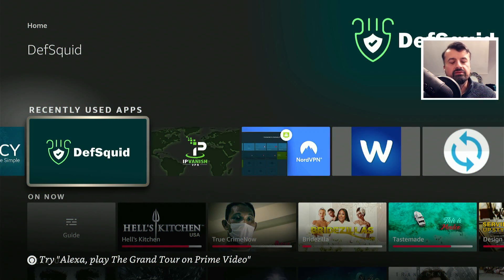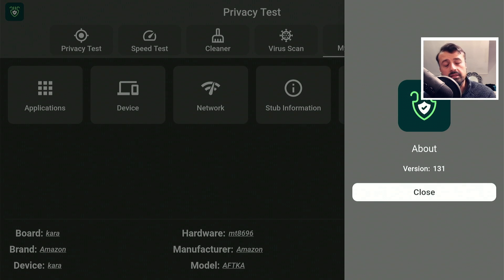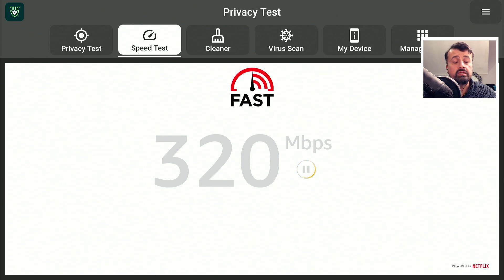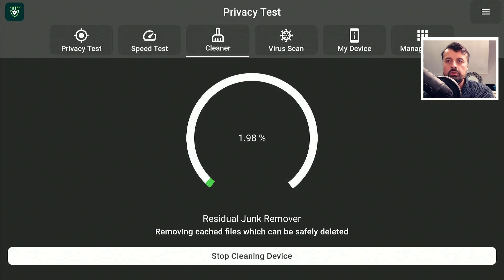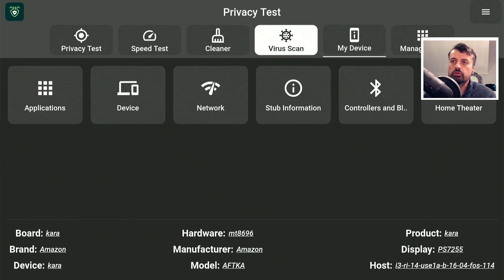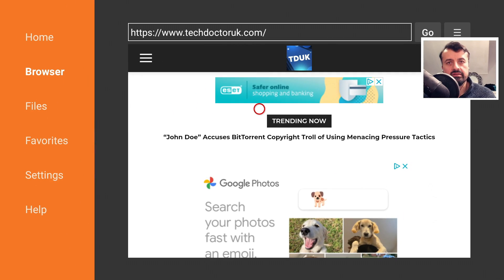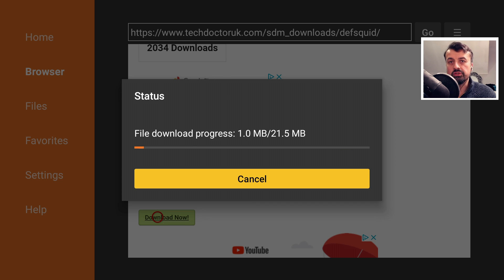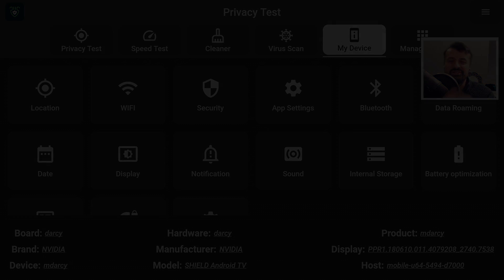🔴DefSquid - HUGE UPDATE RELEASED !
Defsquid is a new app for Firestick which will allow you to speed up your device, check for viruses, close down background apps and much more. Watch this video on how to fully use this new app.